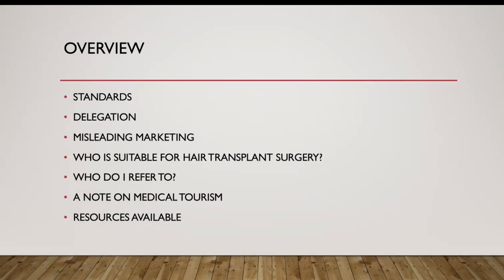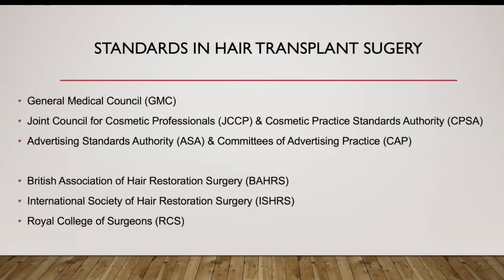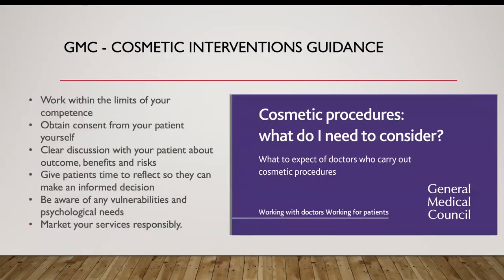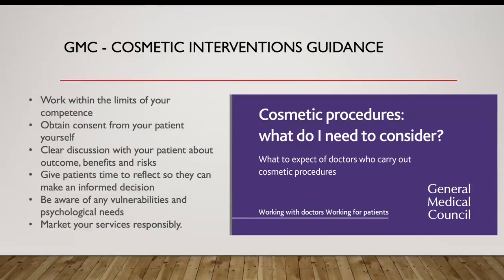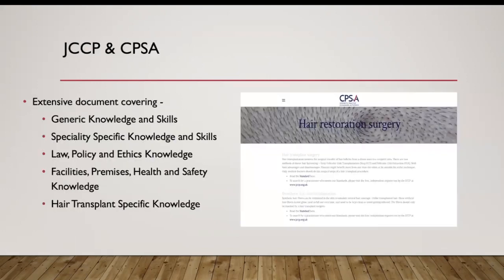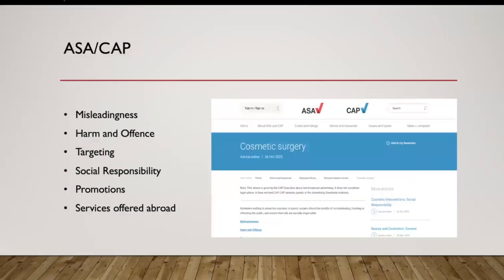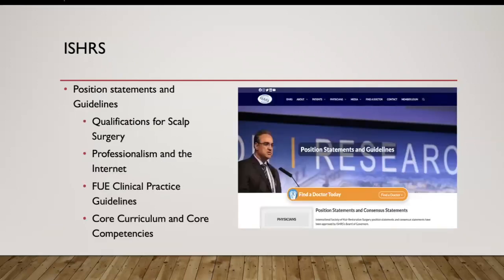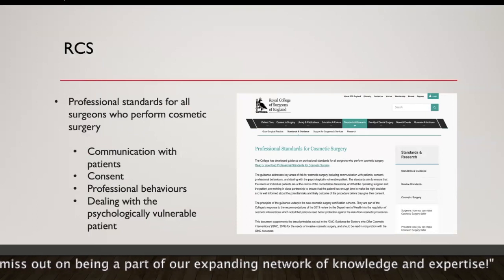ITC taster talk 07:12:23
Dr D’Souza Hair Transplant Surgeon and President of the British Association of Hair Restoration Surgery (BAHRS) talks on
How should Trichologists signpost their patients about
hair transplant surgery?